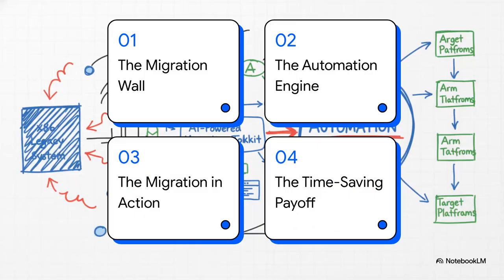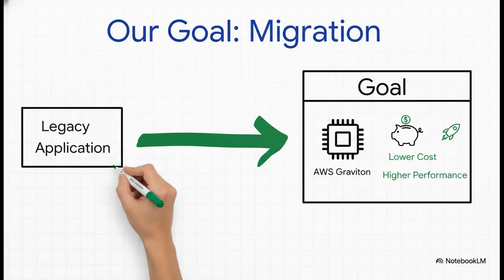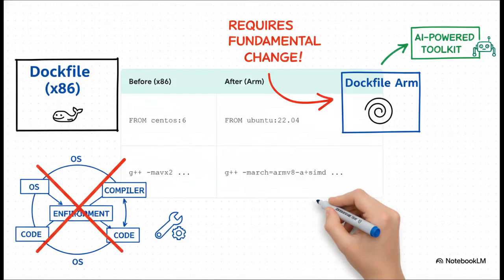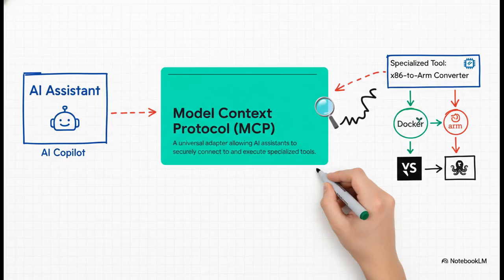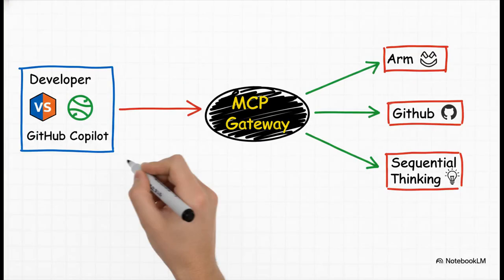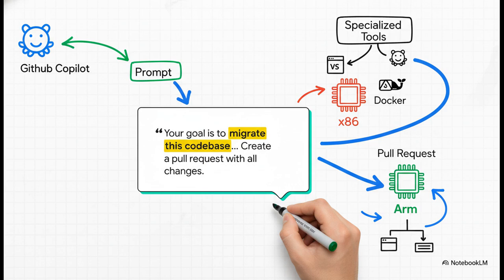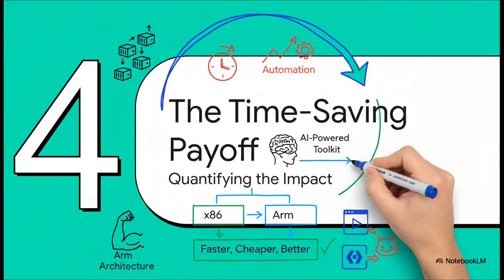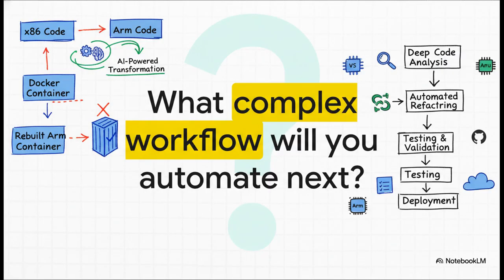Automating x86 to Arm Migration via Arm MCP Server and Docker MCP Toolkit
This video detail the use of the Docker MCP Toolkit to automate the migration of software from x86 to Arm64 architecture. By integrating specialized Arm MCP Servers with AI assistants like GitHub Copilot, developers can significantly reduce the manual labor required for complex porting tasks.

The system automatically identifies x86-specific dependencies, converts legacy SIMD intrinsics to Arm NEON equivalents, and updates Dockerfiles to ensure hardware compatibility.

This workflow streamlines the modernization of legacy C++ applications by connecting natural language commands to containerized diagnostic and transformation tools. Ultimately, the guide demonstrates how to achieve substantial cost savings and performance gains on cloud platforms like AWS Graviton with minimal architectural expertise.